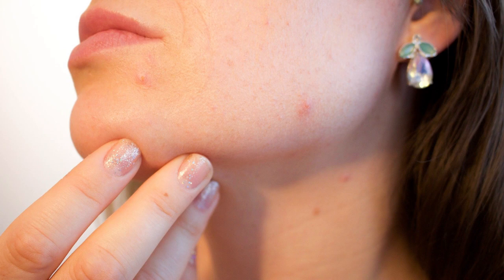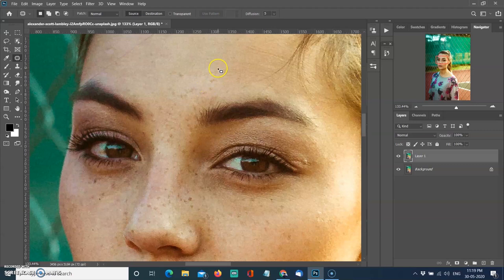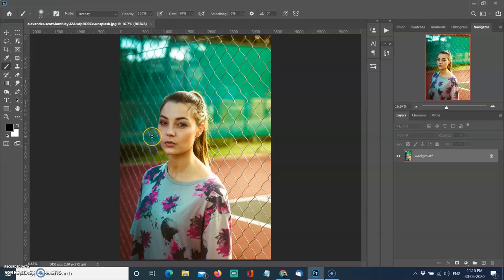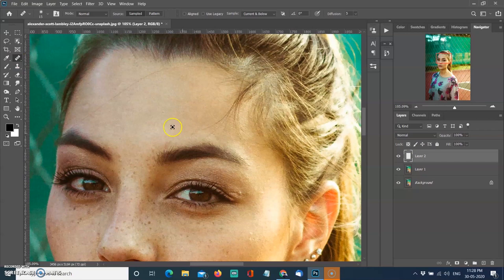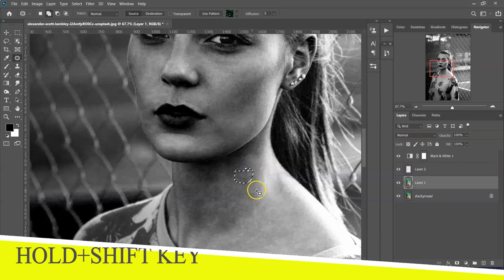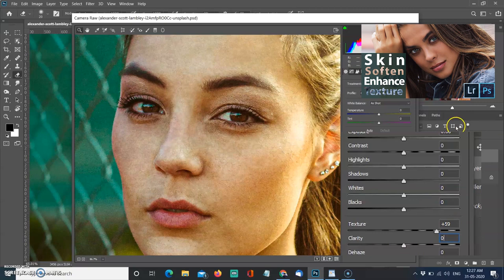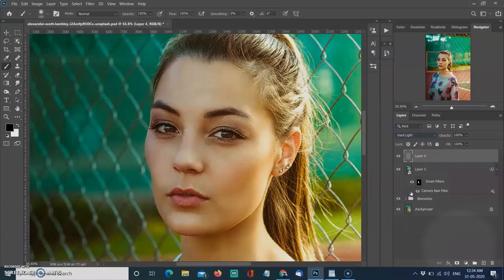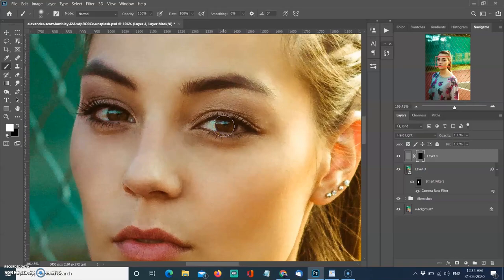Remove Blemishes High-End Skin Softening & Retouching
Removing blemishes scars and acne pimples and skin high-end photo retouching in Photoshop 2020 in very easy ways. Smoothing or softening the skin with a single texture slider.
Chapters
00:00 Intro
01:00 Tools For Removing Blemishes
03:14 Removing Blemishes Acne & Scars
07:04 Softening The Skin with texture slider to smoothing

Global Link ⏬
My Camera -- D7500
Next Camera Z50
My Flash
My Another Flash

For India ⏬
MY flash -- 👉🏻NEWLY INTRODUCED GODOX V1
MIC I used -- For INDIAN BUYERS